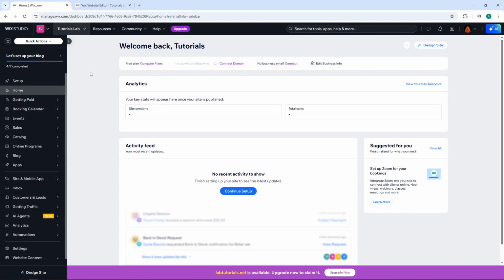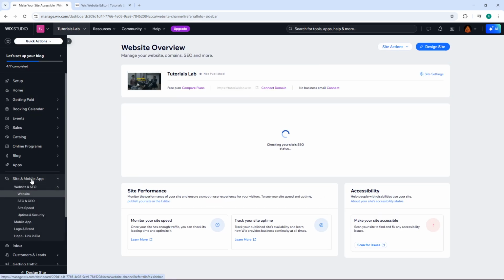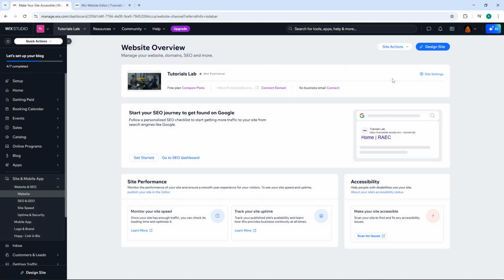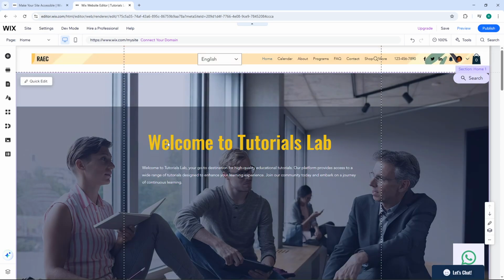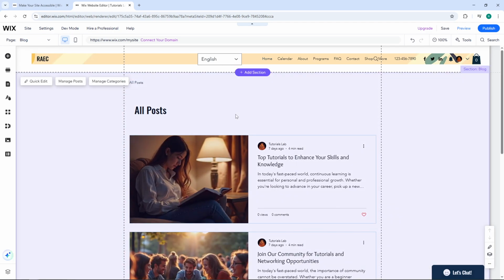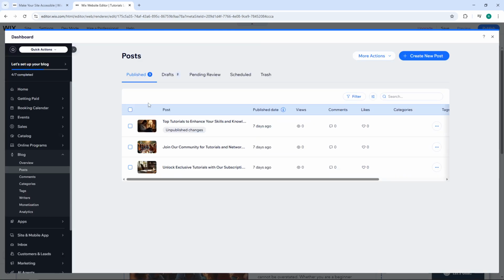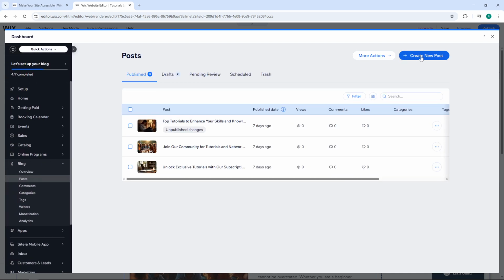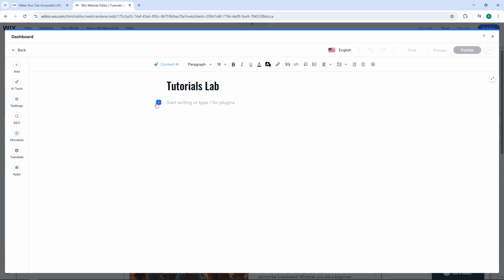How to Manage, Edit, And Add Blog Posts In Wix (Tutorial 2026)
Along the way, you'll learn how to add blog post in Wix, manage blog posts on your Wix website, editing blog content within Wix platform, create new blog entry using Wix, Wix blog management step by step, tutorial for adding blog posts Wix, how to edit a blog post on Wix, managing Wix website blog articles, adding new content to Wix blog, update existing blog post Wix, customize Wix blog post details, setting up a blog post in Wix